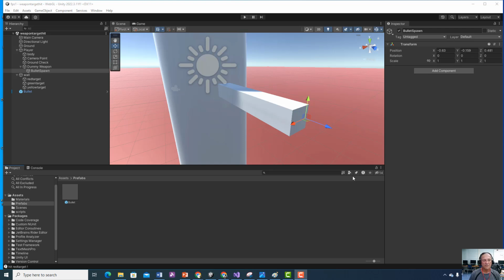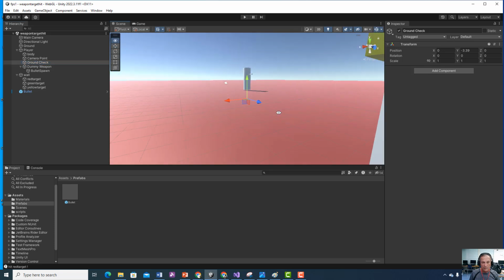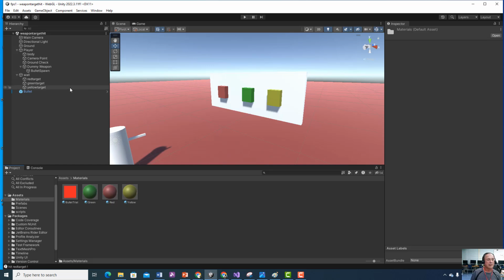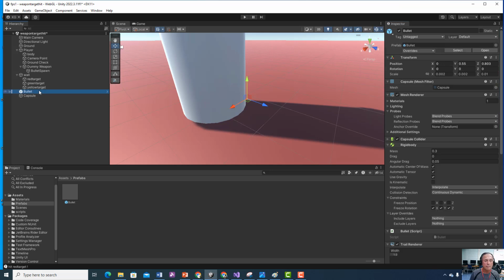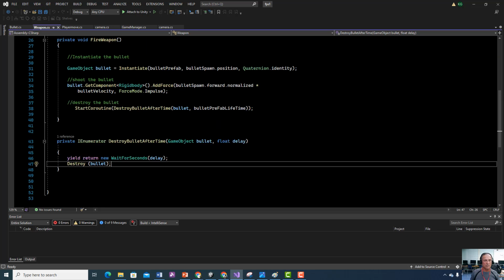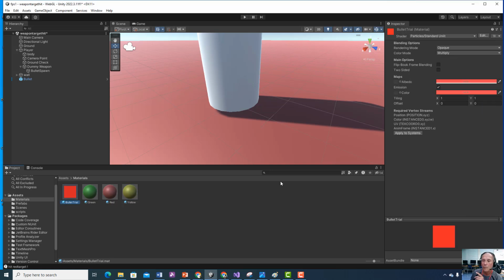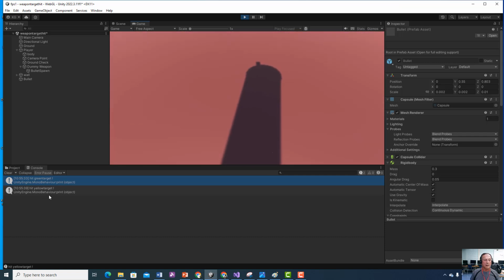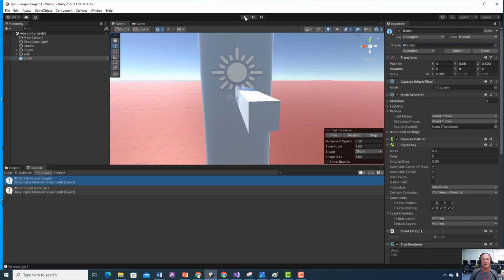Unity FPS Lesson 4- shooting